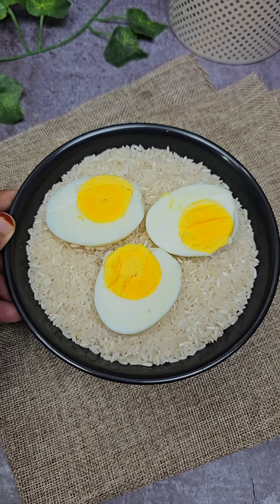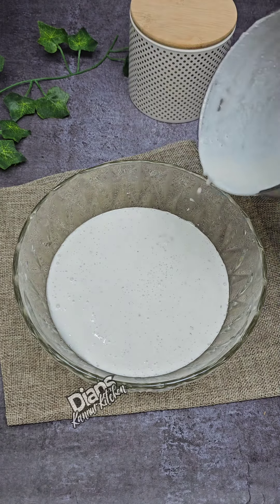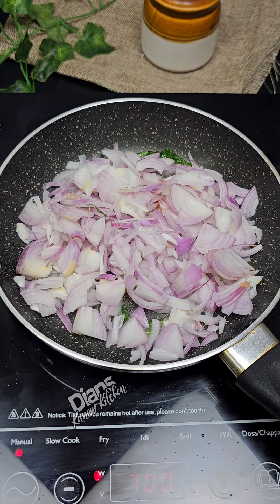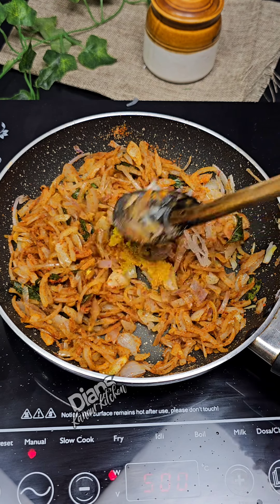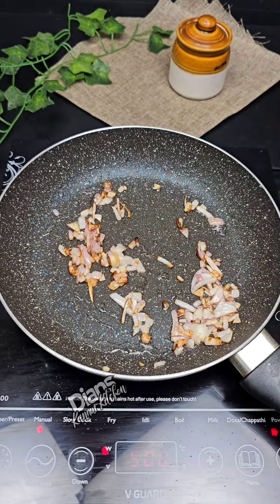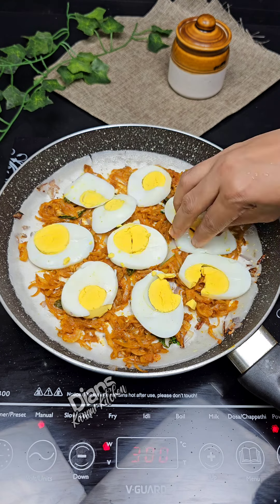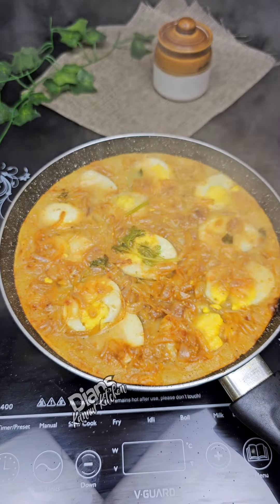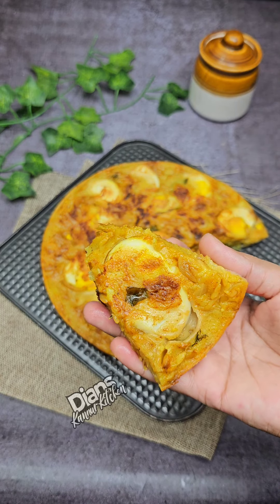പുഴുങ്ങിയ മുട്ടയും പച്ചരിയും കൊണ്ട് 😱 ഇന്നേവരെ ചിന്തിക്കാത്ത ഐറ്റം 👌3 നേരവും ഇനി ഇതേ വേണ്ടു 🤤